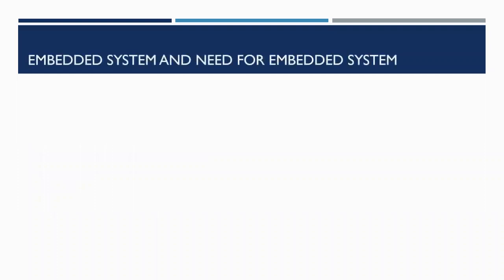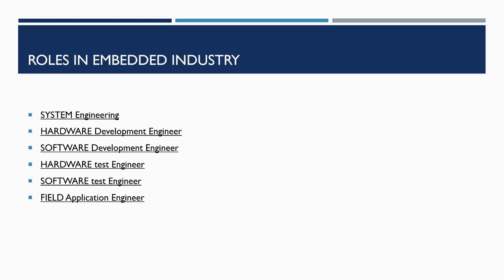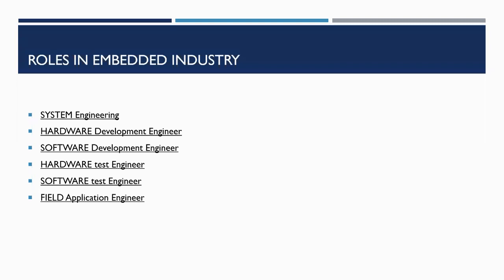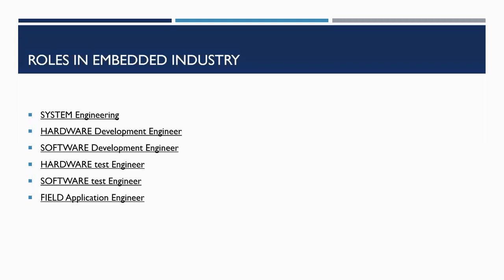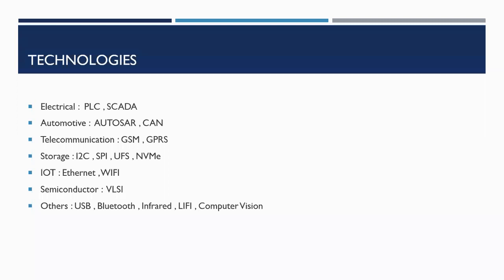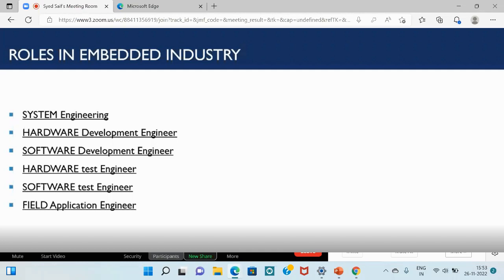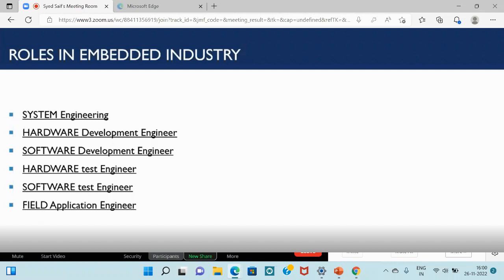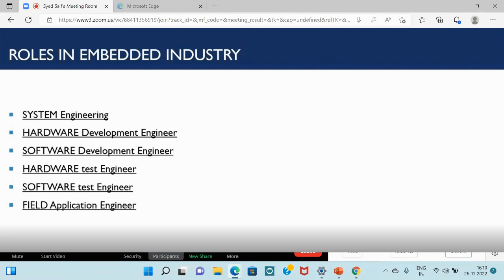Embedded Systems - Concepts, Careers and Courses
Mohammed Imran, 26 Nov 2022.
Topics covered:
- What is an embedded system
- Need for embedded systems
- Tools used for embedded systems
- Roles and responsibilities of an embedded engineer
- How to start a career in embedded systems
- Skills required to become an embedded engineer